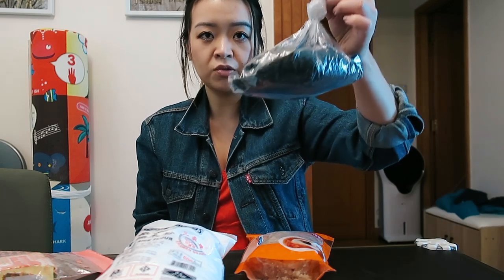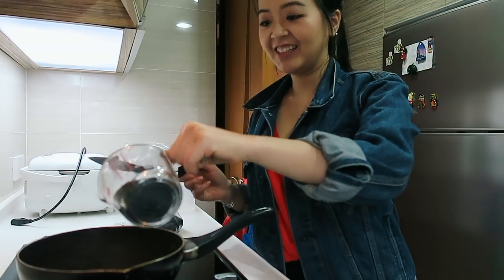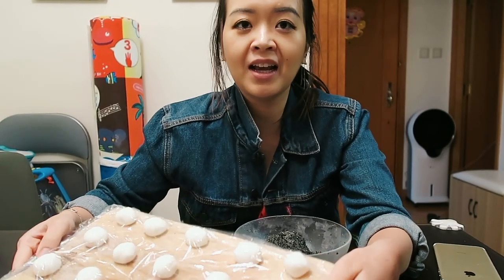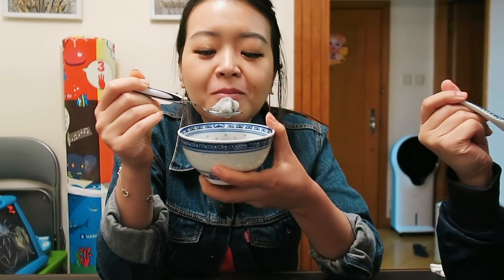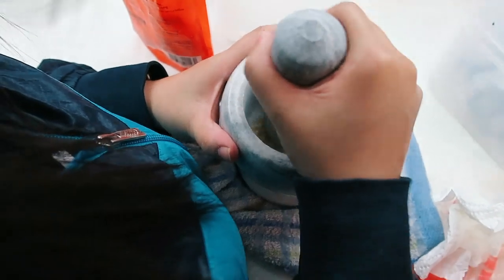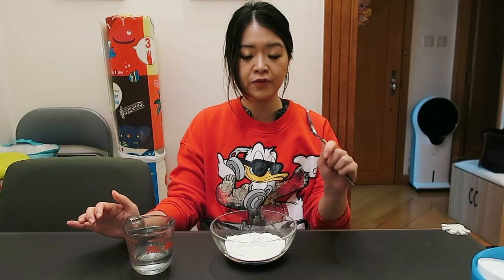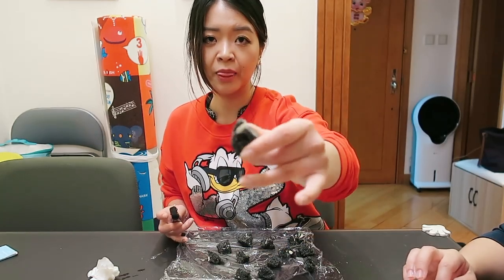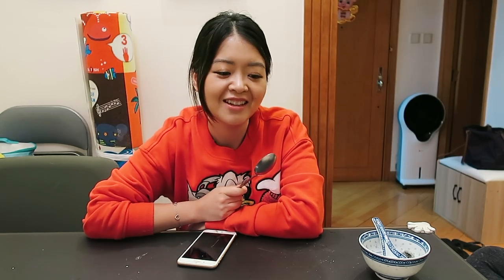Chinese New Year 2020 | EPIC FAIL - Making glutinous rice dumplings (tang yuan) dessert in Hong Kong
This is part of our CHINESE NEW YEAR 2020 series!

Glutinous rice dumplings with a sesame seed filling are awesome and they are a must-eat during Chinese New Years. We usually buy it frozen, but decided to try our hand at making them from scratch. To no fault of the recipes and videos we used, we failed epically. To be fair, it's quite simple to make so not sure when we was such a disaster the first time around. Not particularly educational (we're foodies, not cooks!), but hope it was entertaining.

About HUMID WITH A CHANCE OF FISHBALLS TOURS:

“If you like our name, you’ll like our tours” is their motto.
Founded in late 2016, Humid with a Chance of Fishballs Tours is a small grassroots independent company that strives to offer authentic and off-the-beaten path tours so tourists and expats alike can get a taste and glimpse of true local life in Hong Kong.

As of January 1, 2020, they have amassed over 540 reviews on TripAdvisor with a 98% 5-star rating and are currently ranked #5 out of 202 companies for the Best Tours in Hong Kong.

An expat in Hong Kong recently sang their praises, “A Must Do! We have lived in Hong Kong for over a decade and still love to explore restaurants. We experienced authentic local restaurants in a district we'd never spent much time in previously. For a tourist it is a glimpse into local life, and for an expat it means finding another local gem to eat at. Some of the dishes presented were unlike others I had tasted in HK, unique seasonings, making it truly some of the best late night eats around. Even a local would weigh in on it being good!"
More detailed information on tours and booking |